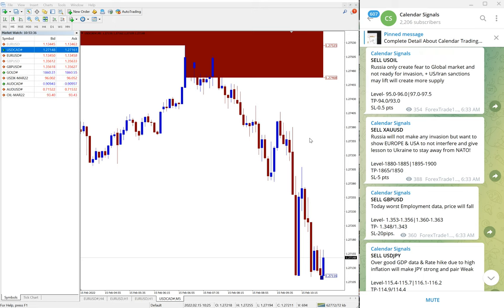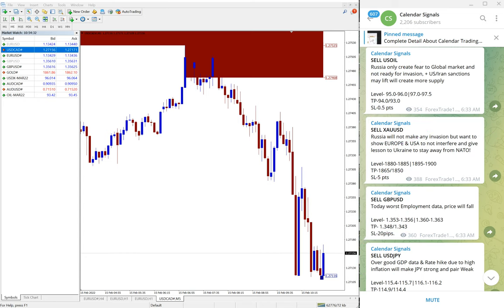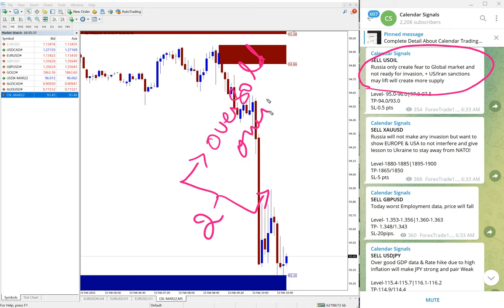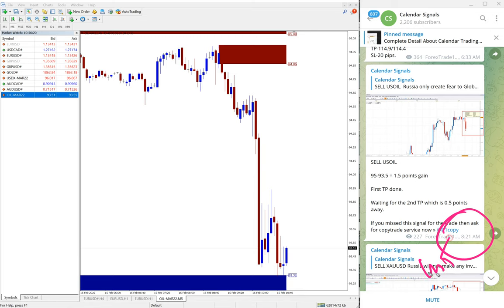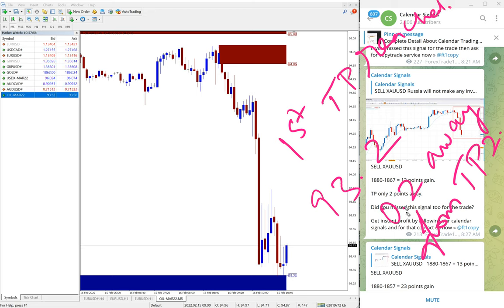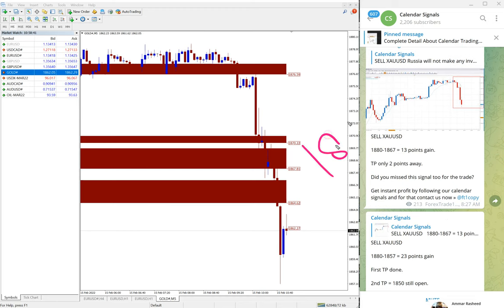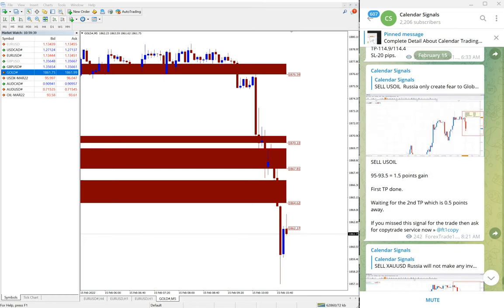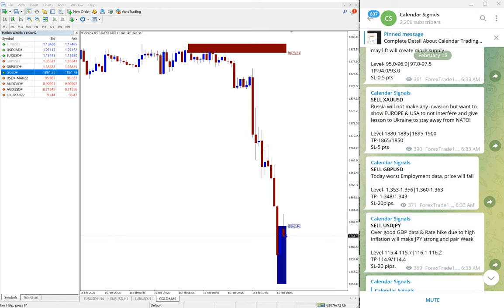15.2.2022 CALENDAR SIGNAL PERFORMANCE VIDEO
» SELL XAUUSD [GOLD] » 23 Points Gain